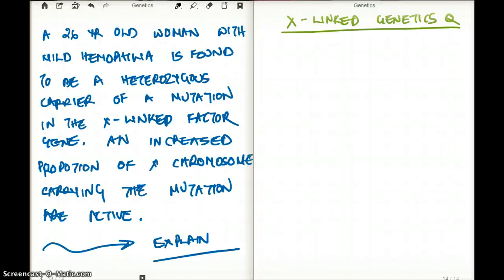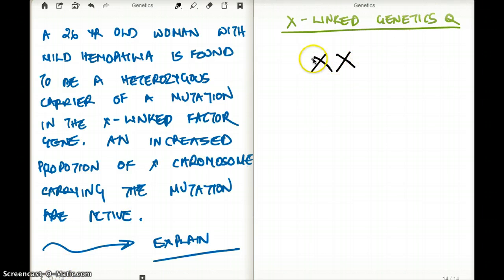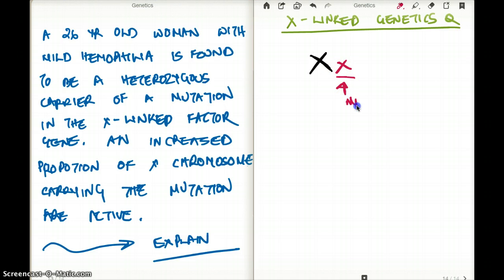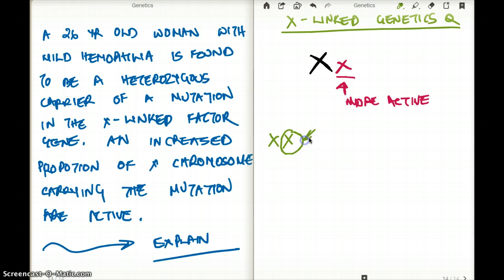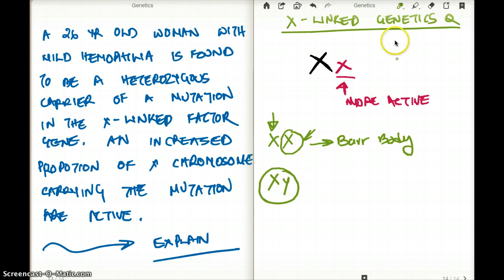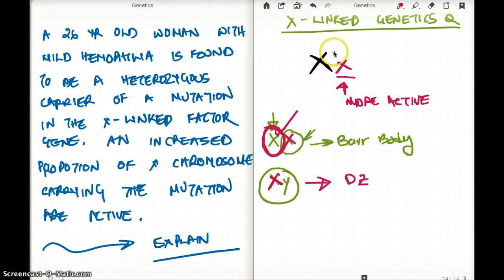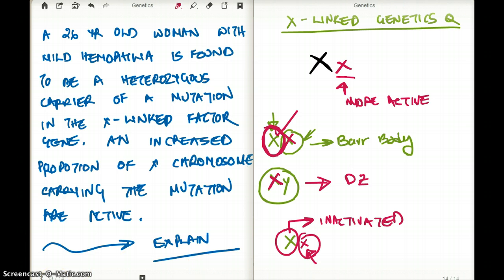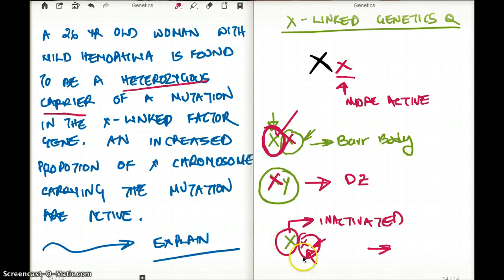X Linked Genetics Q Made Simple